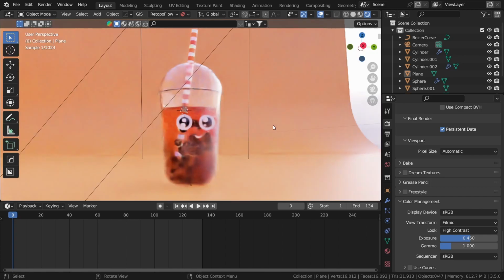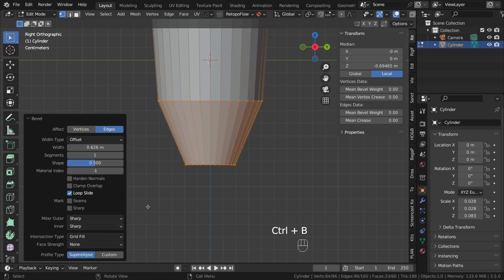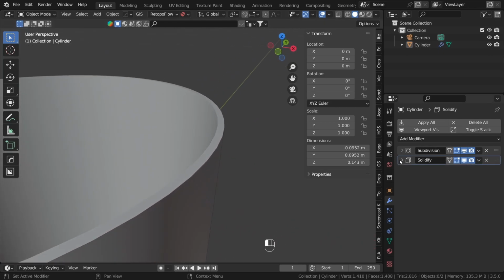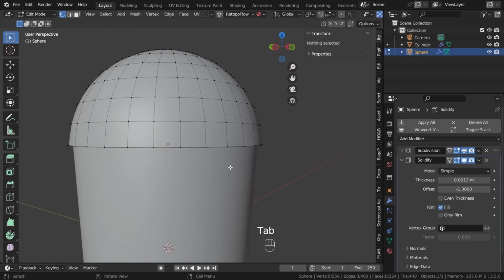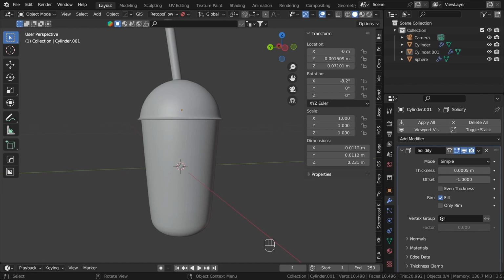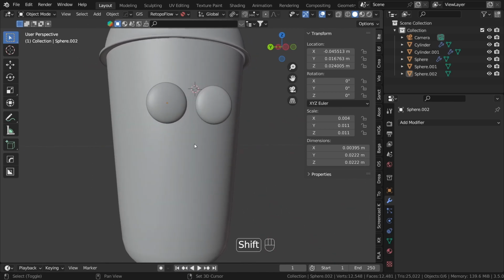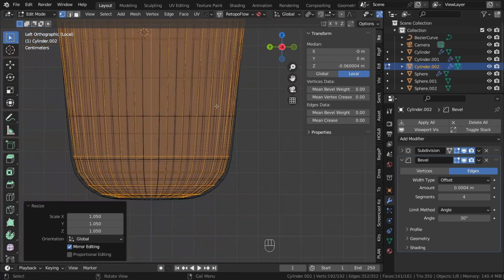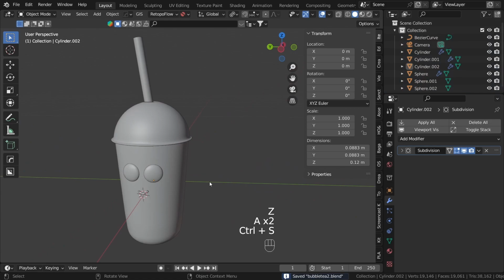How to make a simple character in Blender - Part 1: Modelling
Hi!

In this beginner's tutorial series on Blender, we'll be creating a cute and fun character inspired by bubble tea! In this first part, we'll focus on modelling the character from scratch using Blender's powerful 3D modelling tools.

Throughout the video, we'll cover the basics of Blender's interface and how to navigate the 3D workspace to build the character from the ground up. You'll learn how to create basic shapes and objects, and then manipulate them to form the various elements of our bubble tea character.

Once we've completed the modelling process, we'll move on to the next part of the series where we'll explore how to create procedural animation of tapioka balls using Blender's geometry nodes system.